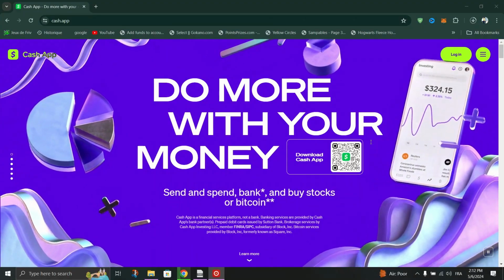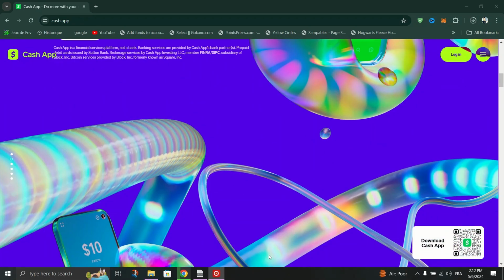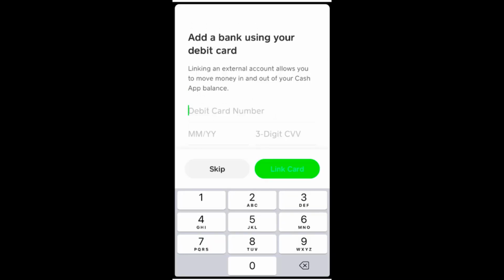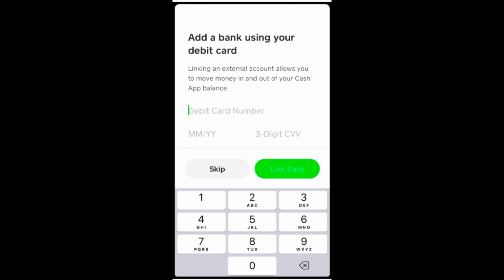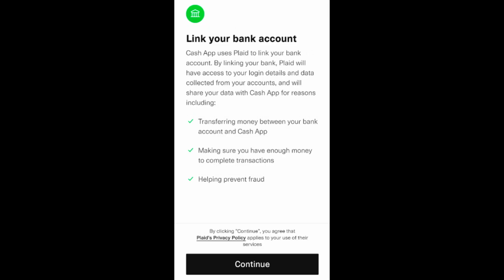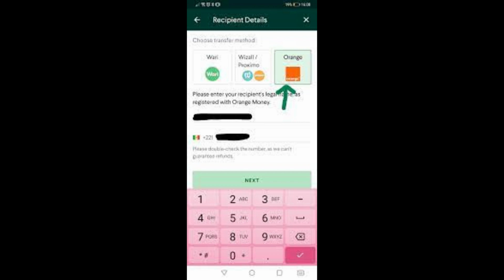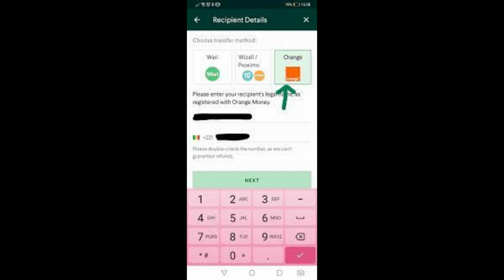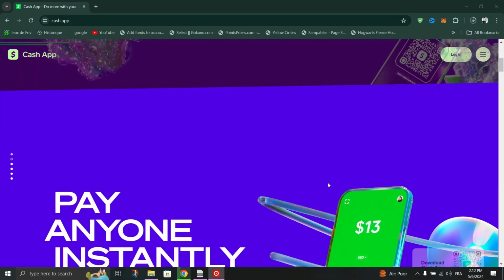How to Transfer Money From Cashapp to Bank Account Without Card❗(2024) (Tutorial)✅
Cash App How To Add Money Without Debit Card

🎥 In this video I'll show you How To Transfer Money From Cash App to Bank. The method is very simple and clearly described in the video. 🍳 Follow all of the steps & How To Transfer Money From Cash App To Your Bank Debit Card